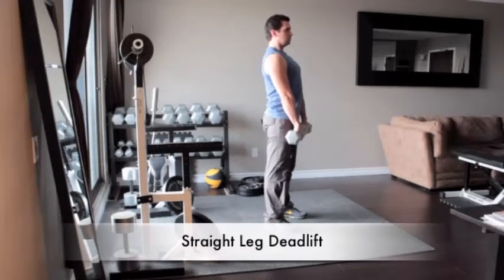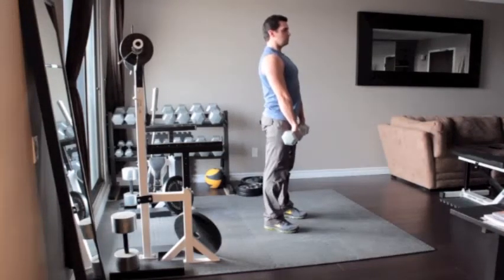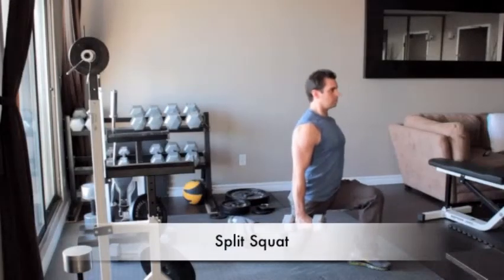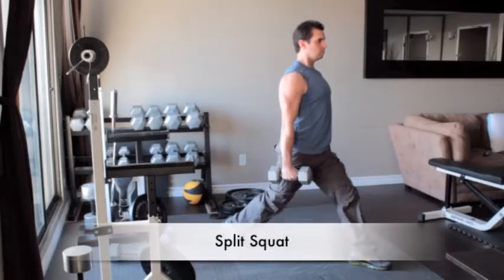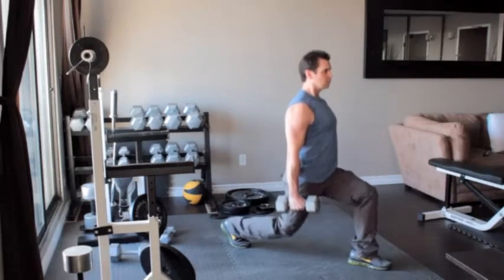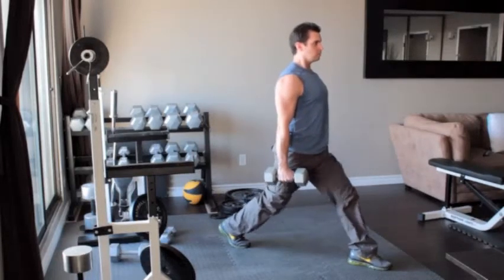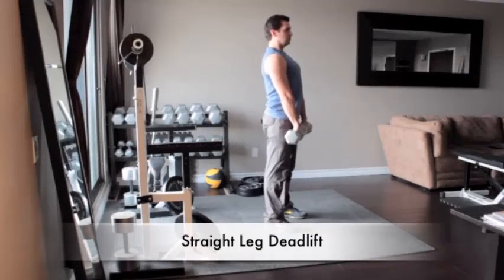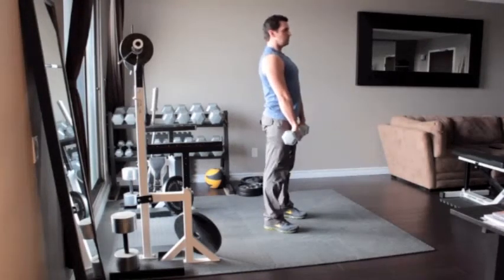HOW TO GET THE PERFECT LEGS/WORKOUT MOTIVATION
HOW TO GET THE PERFECT LEGS
1- DUMBBELL SQUAT
2- SPLIT SQUAT
3- NEUTRAL CRIP DEADLIFT
4- DUMBBELL FRONT SQUAT
5- STRAIGHT LEG DEADLIFT

Meal Prep Bag

Meal Prep Bag with Portion Control Containers, Ice Pack, 28 oz Shaker, Standard, Silver

Best Sports Headphones for Workout

Resistance Bands for Legs and Butt Exercise Bands

RESISTANCE BANDS SET NOW

Pelvic Floor Muscle and Inner Thigh Exerciser, Correction Beautiful Buttocks Bladder Control Device Postpartum Rehabilitation

Sunny Health & Fitness SF-RW1205 12 Adjustable Resistance Rowing Machine Rower w/Digital Monitor

Home Exercise Program for Upper Body Fitness, Tone Arms and Chest, Lift Breasts, Strengthen Posture

 Essential BCAA Amino Acids, Vitamin C, Natural Energizers for Performance, Immune Support, Muscle Building, Recovery, B Vitamins, Pre Workout, 30 Serve, Acai Berry

Resistance Band Portable Pilates Bar Home Gym Stick Yoga Exercise Bar Pilates Total Body Workout Trainer Fitness Rod with Foot Loop for Bodybuilding Workout

Eat What You Like & Lose Weight For Life: The Infographic Guide to the Only Diet that Works

Massage Gun Deep Tissue Percussion Muscle Massager for Pain Relief, Electric Exercise Fitness Equipment, Electric Body Massager Sports Drill,6 Types Massage Head,20 Speed, Brushless Motor

AQUA Fitness Deluxe Flotation Belt for Water Aerobics, Pool Exercise Equipment, Aquatic Swim Belt & Resistance Training

Balance Disc - Stability Wobble Cushion - Lumbar Support For Desk and Office Chair, Lower Back Pain Relief and Support

Pelvic Floor Muscle Inner Thigh Exerciser Strengthens Thighs Buttocks Improves Bladder Control Fitness Exercise PVC(Blue)

Exercise Resistance Band, Yoga Pilates Bar Reformer Kit, Portable Pilates Stick Fitness Bar, Home Gym Pilates with Foot Loop for Total Body Workout…
Check this out

Fitness Tracker, Activity Tracker with Heart Rate Sleep Monitor 1.3inch Color Screen Long Battery Life Include a Replacement Band Compatible for Fitbit Versa Step Counter for Women Men

Looking to easily create videos that drive results? WeVideo, the online video platform that lets you make authentic, professional-looking videos in minutes.